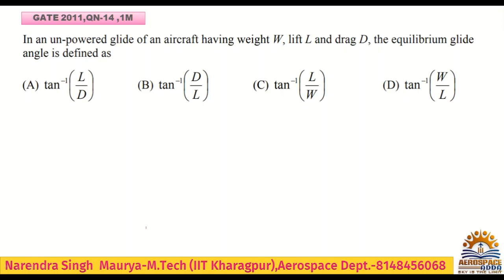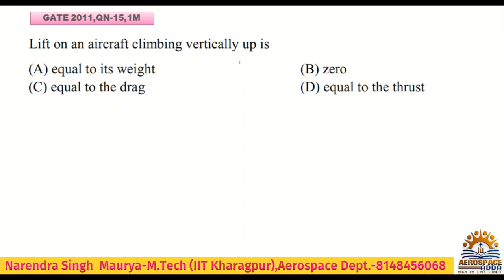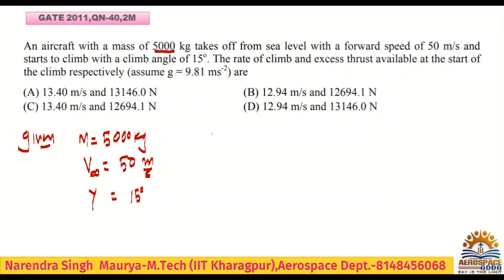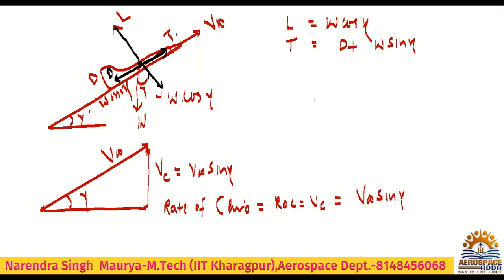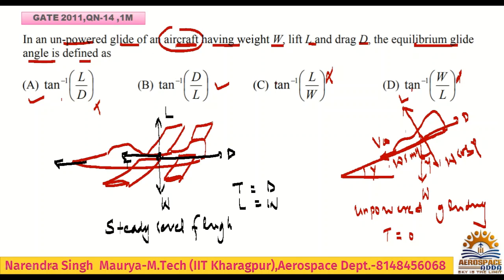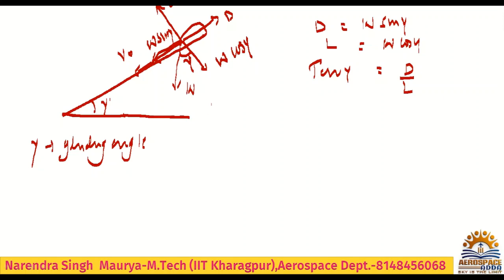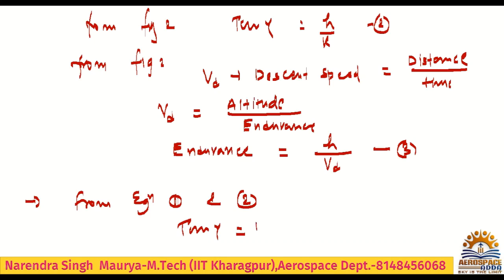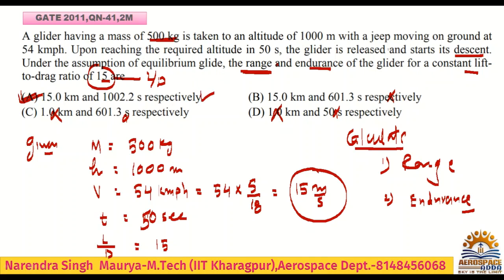Aircraft Performance GATE 2011 Solution Vol 11,By Narendra Singh Maurya l GATE AE l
Aircraft performance solution 2011  @aeroadda0331
GATE AE performance year 2011